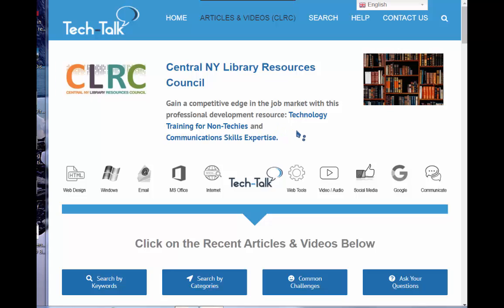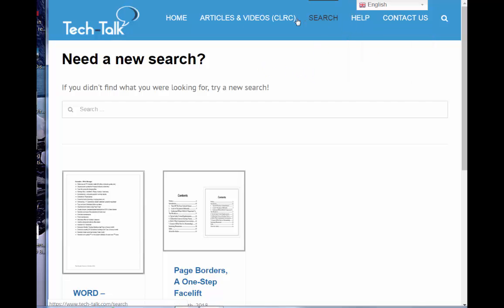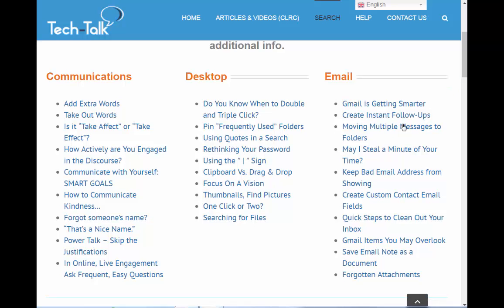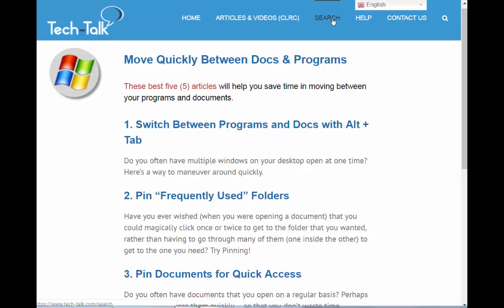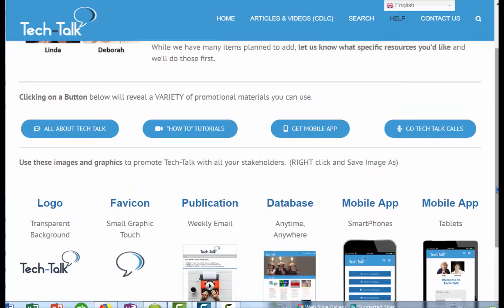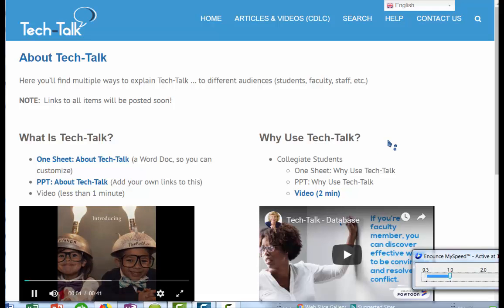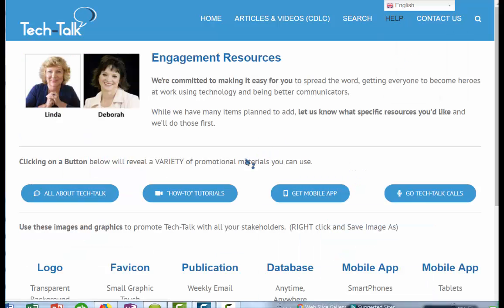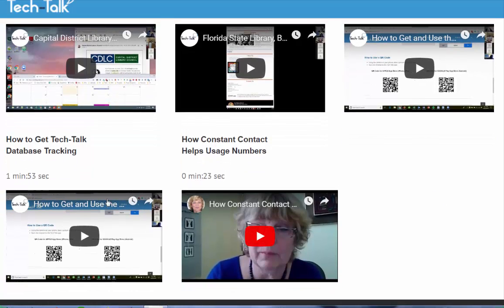New Features in Tech-Talk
Tech-Talk now makes it easier to find articles and videos to solve your problems and generate a creative spark.

Don't have a Tech-Talk subscription?